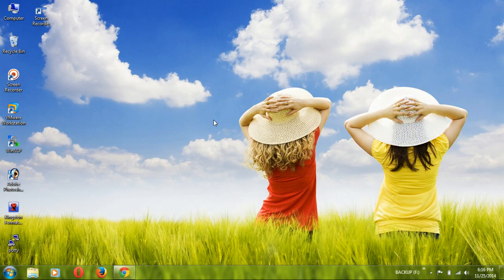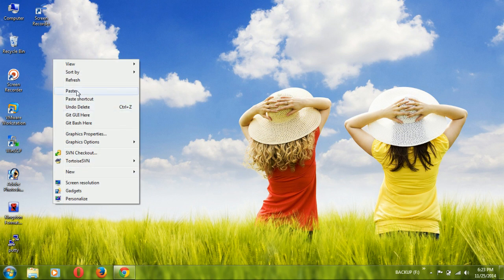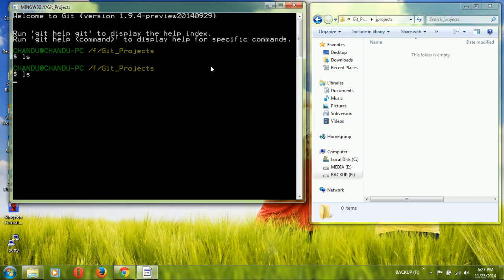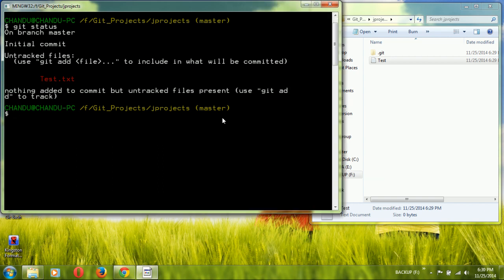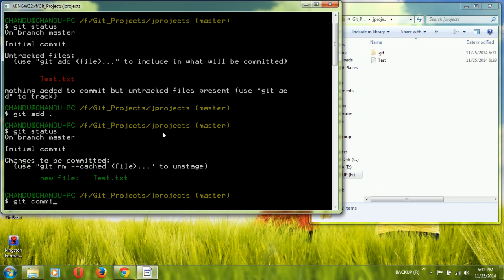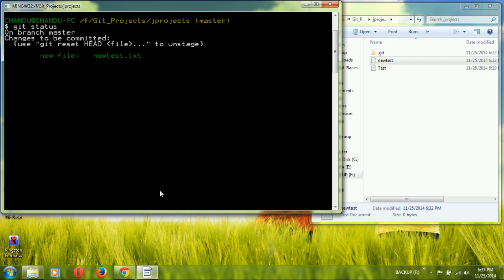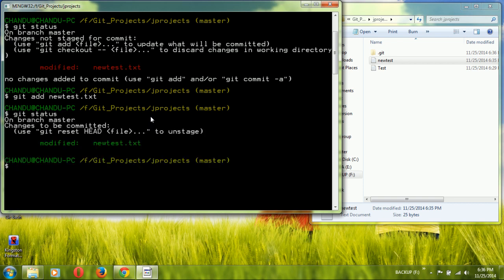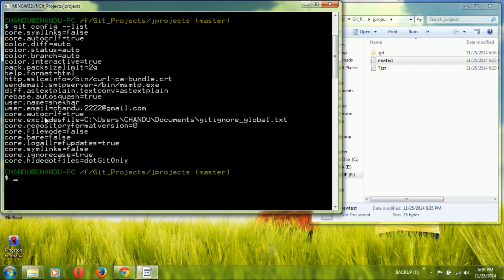Git Tutorial - Part 01: Installation & Basic commands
Here my intention is to gain the knowledge in the computer science and technology. For that i am supposed to post programming, networking and hacking tutorials.